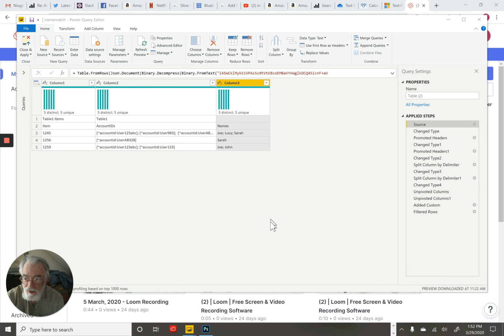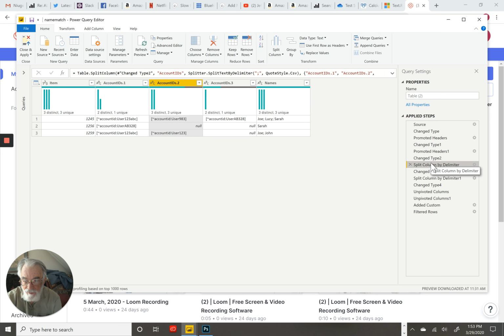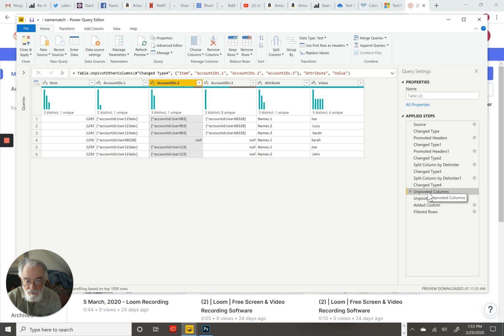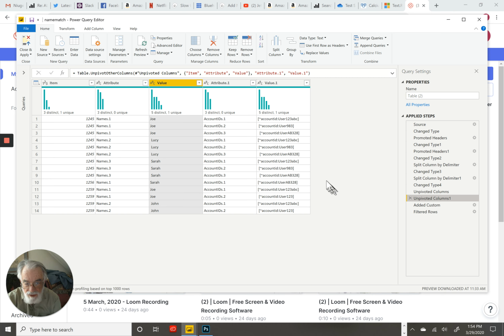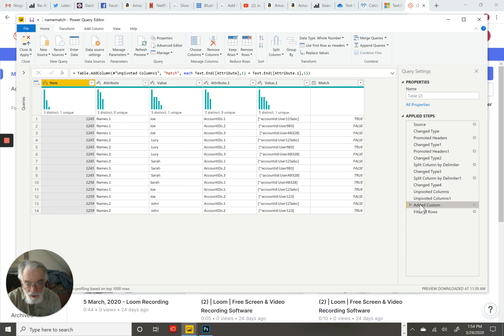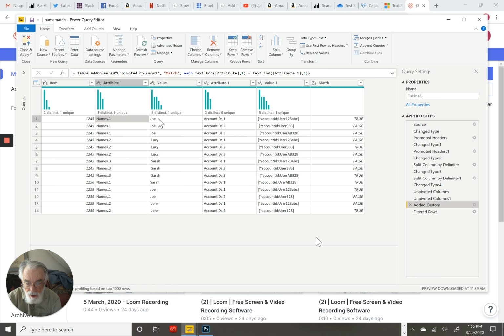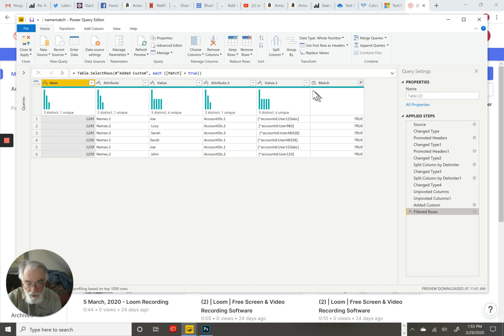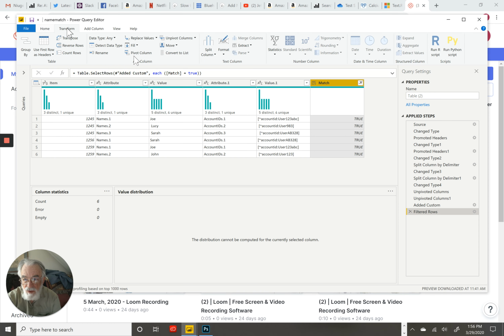M Tricks to deal with columns that hold lists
A partial response to a problem posed on the forum, how to extract codes from lists and then match them up to user names, and then substitute the names for the codes in records in a second table. This video only covers the first part of the solution.